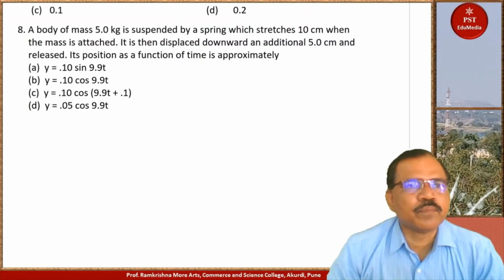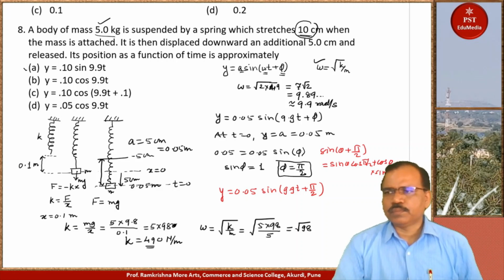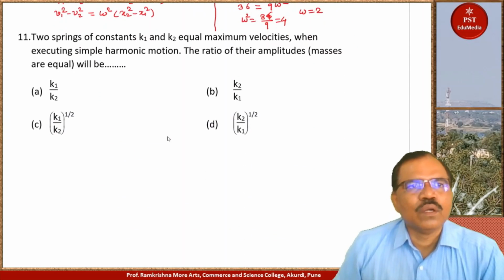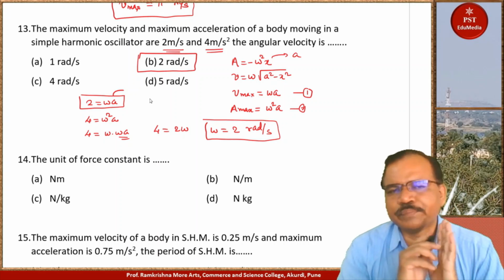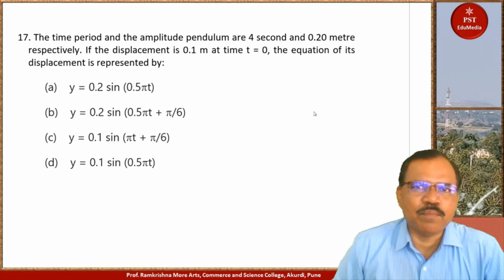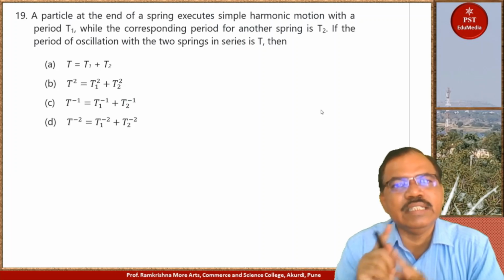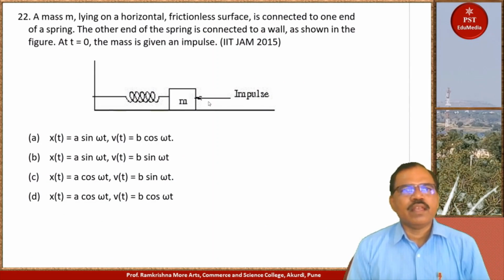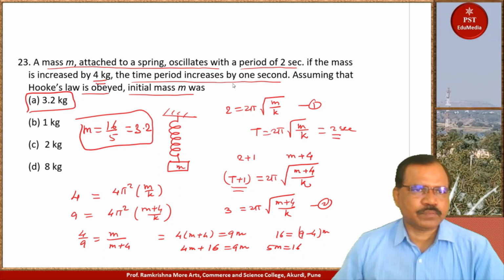MCQ on Oscillations | Lecture 2 | SHM | Physics | Btech | BSc | JEE | NEET | IIT JAM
This video explains multiple choice questions on Oscillations. These are useful for IIT JAM Physics and other competitive examinations.